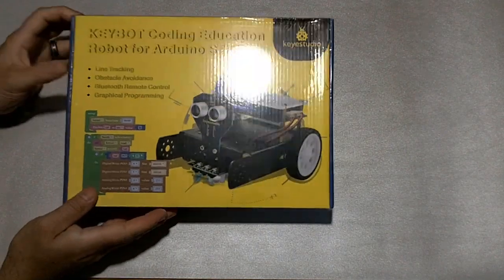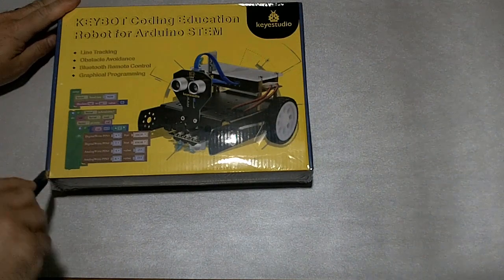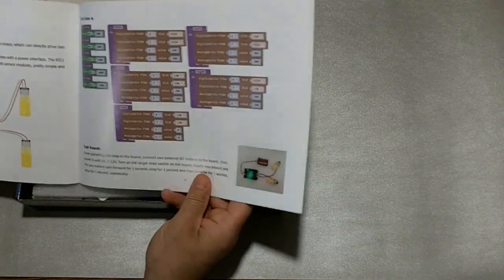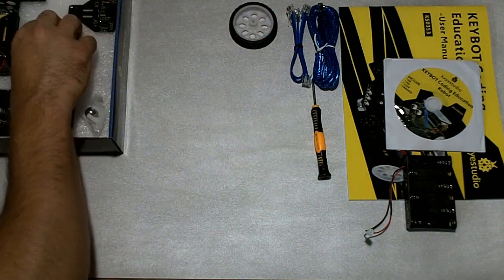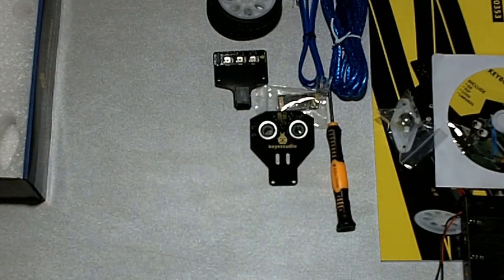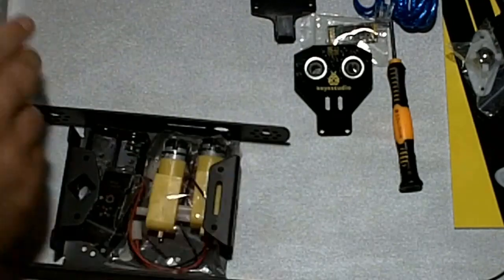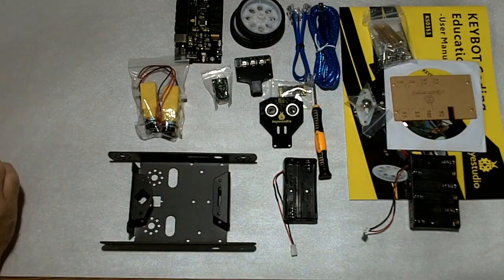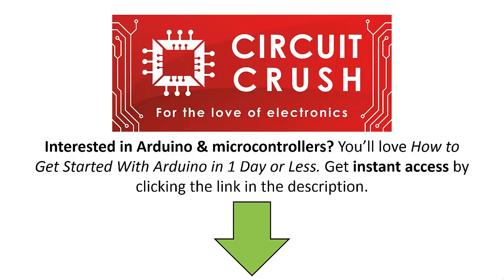Keybot Robot Kit Assembly Part 1: Unboxing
Like this kind of stuff? You'll love the blog Visit it for electronics and microcontroller related tips, projects, news and more!

NOTE: if you're interested in buying this kit you can do so

Join me in this series of videos as I take you through the assembly and programming of Keyestudio Keybot robot. The robot is Arduino based and is good for electronics and programming enthusiasts from ages 8 to early teens.

In this video, I unbox the robot, which I have no prior experience with, so who knows what goodies I'll find in the box. I go over the parts and quality of the robot also.

About Us: This tutorial and the others was created by Circuit Crush. Our mission is to teach the masses about electronics, microcontrollers, programming, and all things techy.